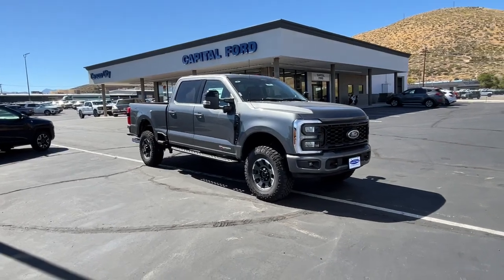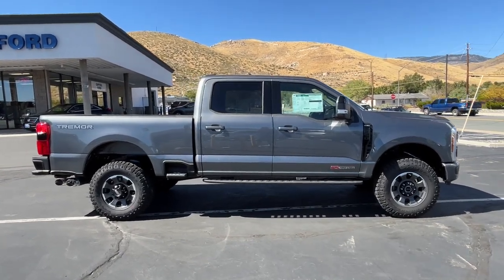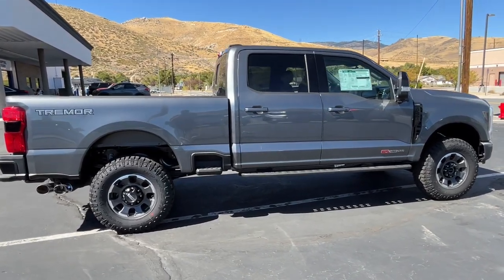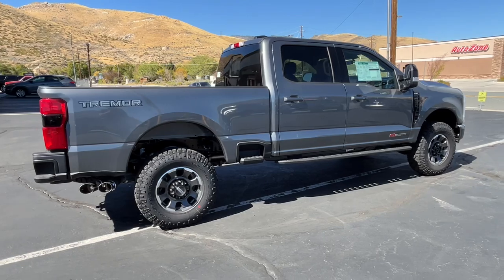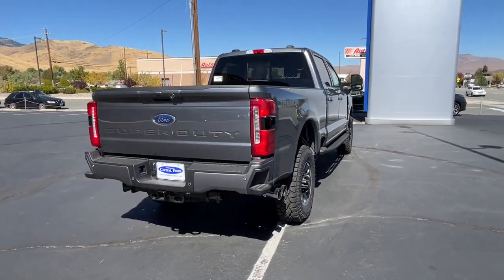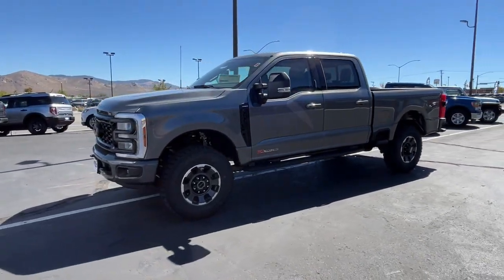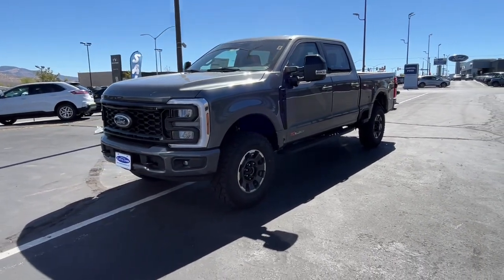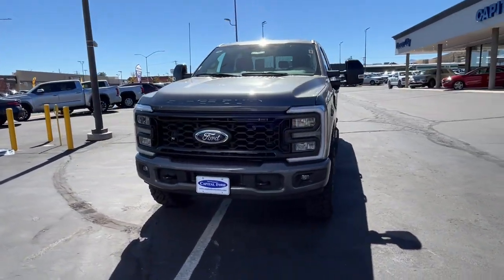2024 Ford S-DTY_F-250 Carson City, Reno, Northern Nevada, Susanville, Sacramento, CA 39667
Carbonized Gray New 2024 Ford S-DTY_F-250 Lariat available in Carson City, Nevada at Capital Ford. Servicing the Reno, Northern Nevada, Susanville, Sacramento, CA area.

Capital Ford
3660 S Carson St

Here is a wonderful  2024 Ford S-DTY_F-250.  Treat yourself to a test drive today. Our staff will toss you the keys and give you an outstanding customer experience.
4WD selector (electronic hi-lo),4WD type (part time),ABS (4-wheel),Adjustable pedals (power),Air filtration,Airbag deactivation (passenger switch),Alternator (190 amps),Ambient lighting (color),Antenna type (diversity),Antenna type (mast),Anti-theft system (alarm),Anti-theft system (anti-tow sensor),Anti-theft system (interior motion sensor),Anti-theft system (vehicle immobilizer),Armrests (rear center with cupholders),Assist handle (front),Assist handle (rear),Automatic emergency braking (front),Automatic emergency braking (rear),Automatic hazard warning lights,Auxiliary audio input (Bluetooth),Auxiliary audio input (USB),Auxiliary audio input (iPod/iPhone),Axle ratio (3.73),Battery (maintenance-free),Battery rating (750 CCA),Battery saver,Blind spot safety (sensor/alert),Blind spot safety (trailer coverage),Braking assist,Camera system (cargo area),Camera system (surround view),Center console (front console with armrest and storage),Child safety door locks,Child seat anchors (LATCH system),Clearance lights,Clock,Compass,Connected in-car apps (Google POIs),Connected in-car apps (Google search),Connected in-car apps (SiriusXM Travel Link),Connected in-car apps (app marketplace integration),Cross traffic alert (rear),Cruise control,Crumple zones (front),Cupholders (front),Cupholders (rear),Customizable instrument cluster,Daytime running lights (LED),Digital odometer,Digital sound processing,Door handle color (body-color),Door sill trim (scuff plate),Driver seat (heated),Driver seat (ventilated),Driver seat power adjustments (8),Driver seat power adjustments (height),Driver seat power adjustments (lumbar),Driver seat power adjustments (reclining),Easy entry (power driver seat),Electronic brakeforce distribution,Electronic messaging assistance (voice operated),Electronic messaging assistance (with read function),Emergency braking preparation,Emergency locking retractors (front),Emergency locking retractors (rear),Exterior entry lights (approach lamps),Exterior entry lights (puddle lamps),External temperature display,Floor mat material (carpet),Floor material (carpet),Floor mats (front),Floor mats (rear),Front air conditioning (automatic climate control),Front air conditioning zones (dual),Front airbags (dual),Front brake diameter (14.29),Front brake type (ventilated disc),Front brake width (1.5),Front bumper color (chrome),Front fog lights (LED),Front headrests (2),Front headrests (adjustable),Front seat type (bucket),Front seatbelts (3-point),Front shock type (gas),Front spring type (coil),Front stabilizer bar,Front suspension classification (solid live axle),Front suspension type (multi-link),Front wipers (rain sensing),Front wipers (variable intermittent),Fuel economy display (MPG),Fuel economy display (range),Gauge (oil pressure),Gauge (tachometer),Gauge (transmission temperature),Grille color (chrome),Hands-free phone call integration (voice operated),Headlights (LED),Headlights (auto delay off),Headlights (auto high beam dimmer),Headlights (auto on/off),Headlights (wiper activated),Heated steering wheel,Hill holder control,Impact sensor (alert system),Impact sensor (door unlock),Impact sensor (post-collision safety system),Infotainment (SYNC),Infotainment screen size (12 in.),Instrument cluster screen size (12 in.),Keypad entry,Laminated glass (acoustic windshield),Memorized settings (3 driver),Memorized settings (adjustable pedals),Memorized settings (driver seat),Memorized settings (side mirrors),Memorized settings (steering wheel),Mirror color (black),Multi-function display,Multi-function remote (panic alarm),Multi-function remote (proximity entry system),Navigation data (real time traffic),Navigation system (touch screen display),Navigation system (voice operated),One-touch windows (2),Overhead console (front),Parking senso